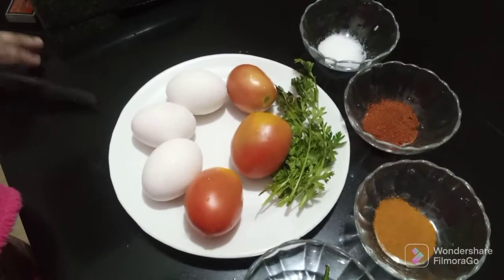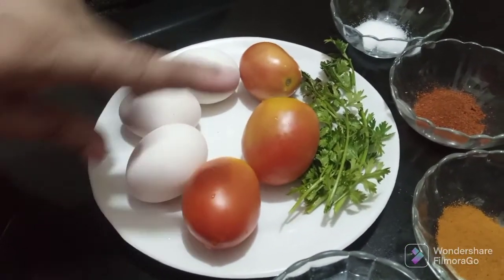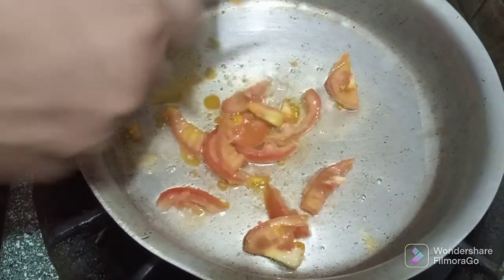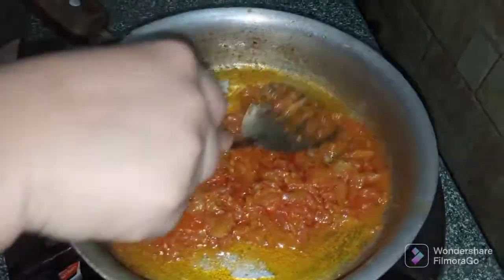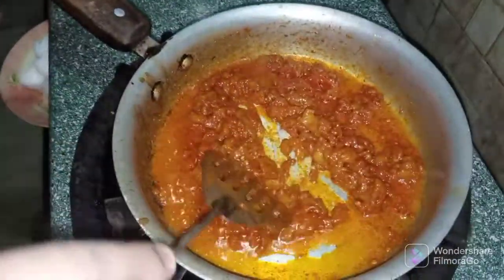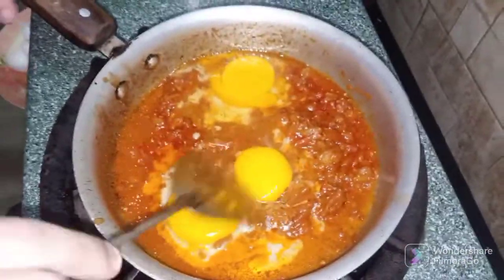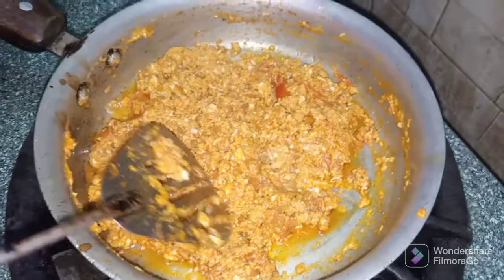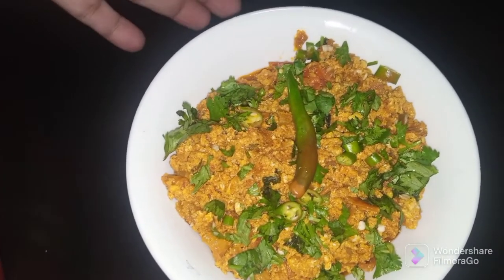Tomato Omelette Recipe | Egg Omelette | Nama's Kitchen#cooking